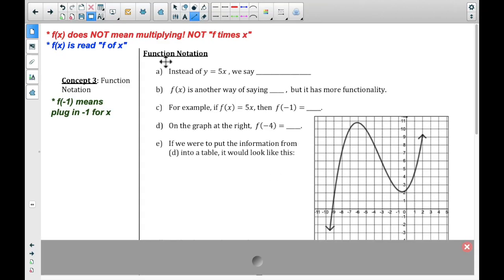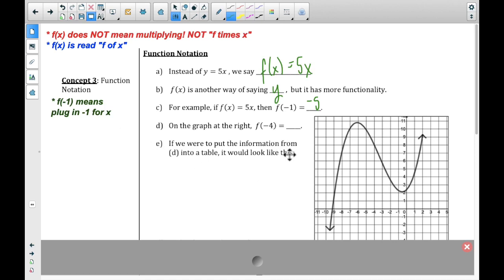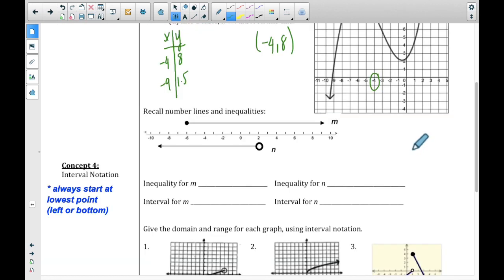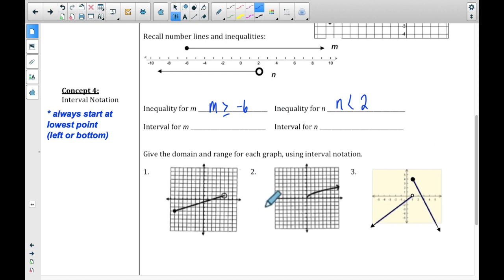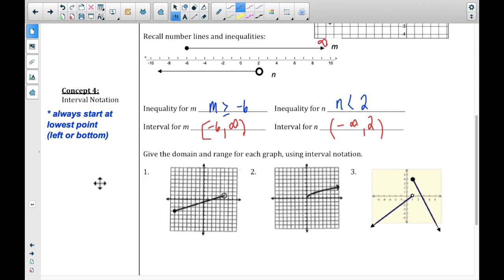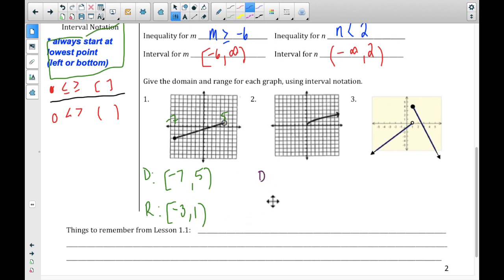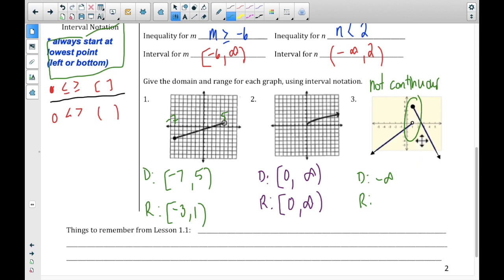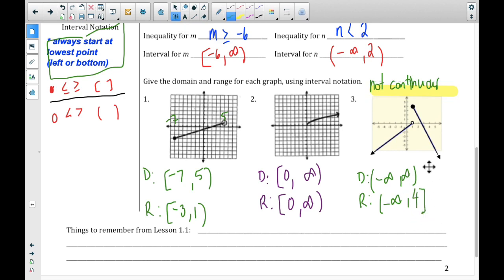Functions 1 1B